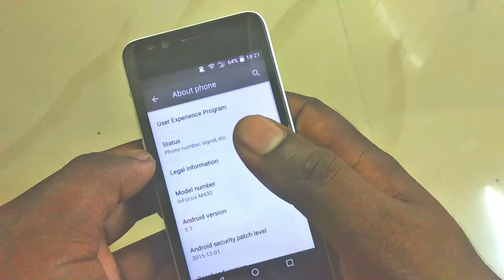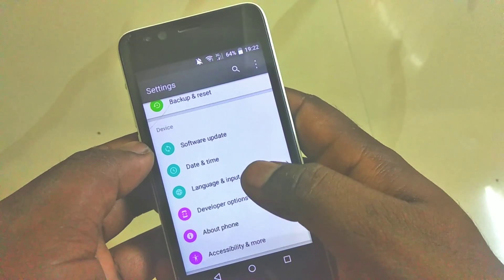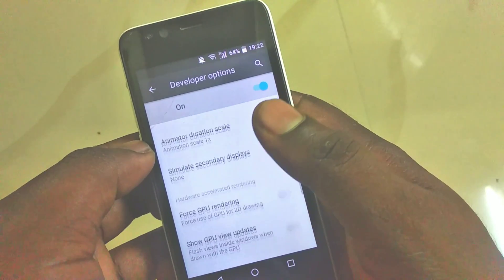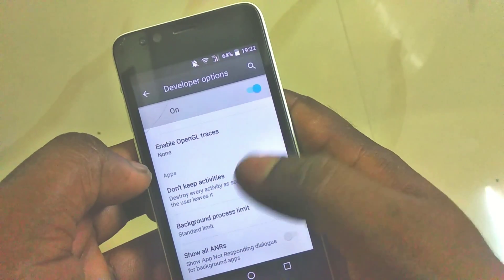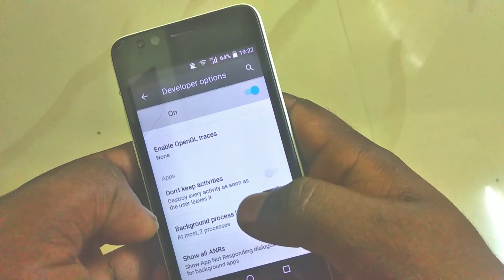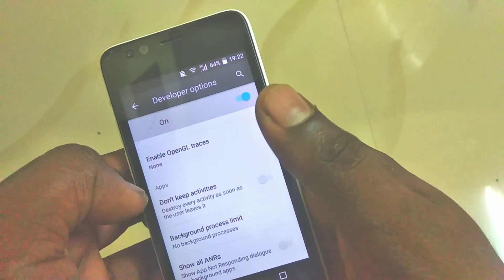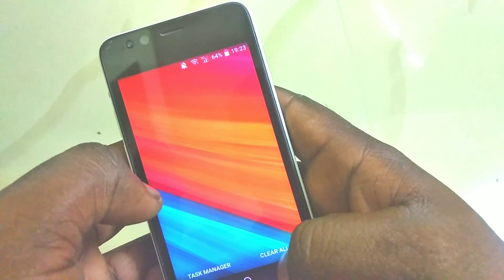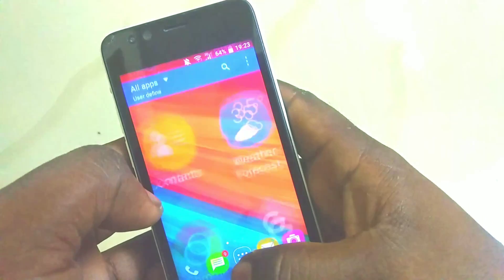How to stop Background running apps on Android in Tamil